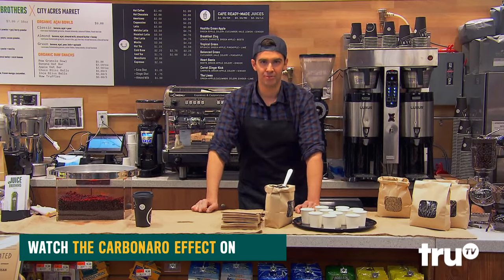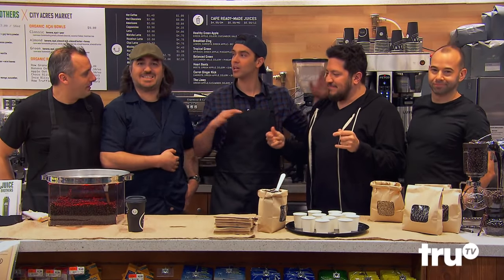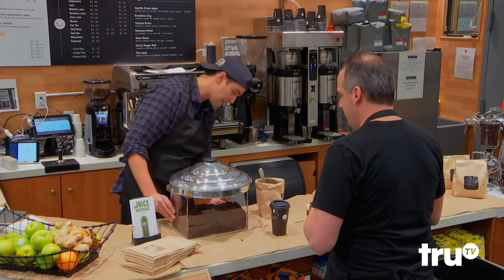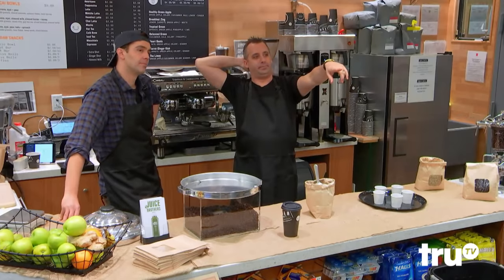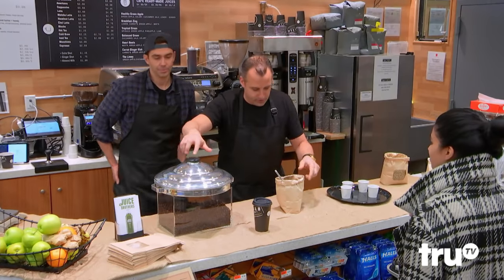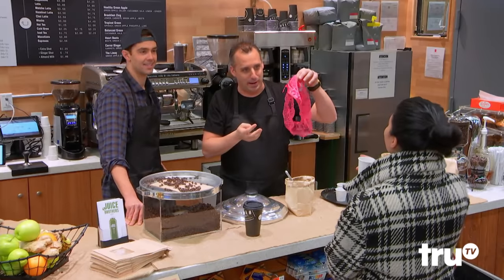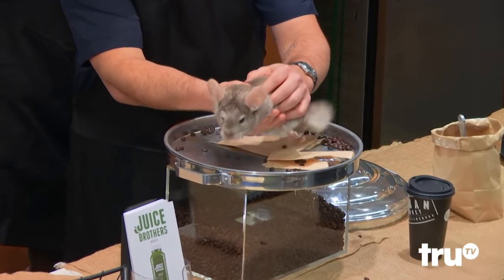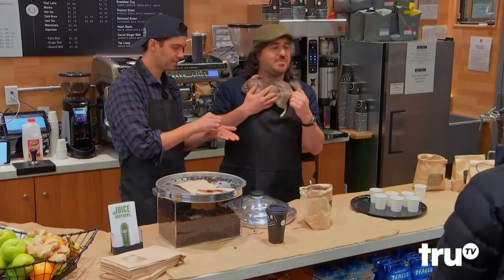The Carbonaro Effect - Impractical Roasts | truTV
Michael brings the magic while the Impractical Jokers bring the BS to this coffee bar.